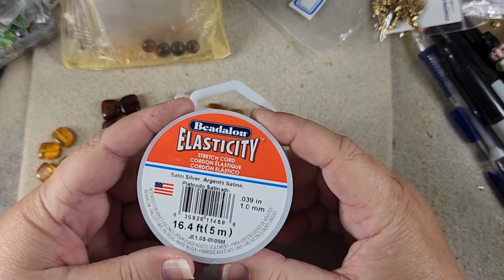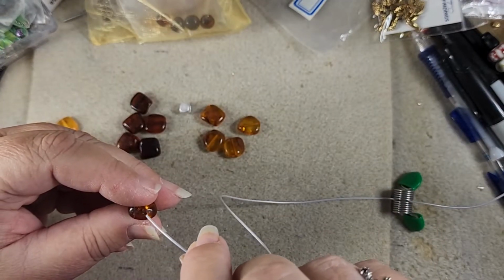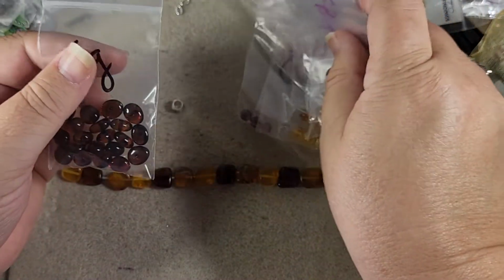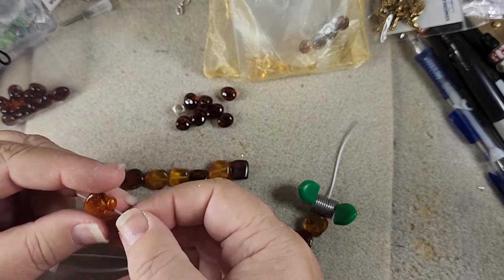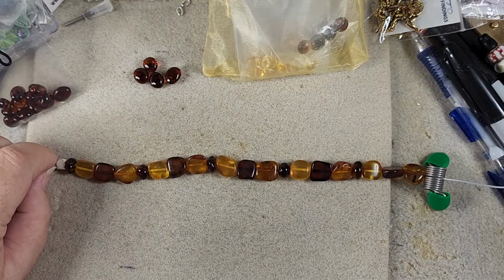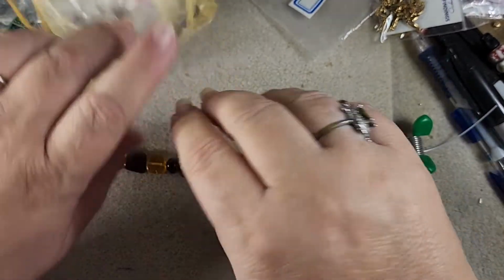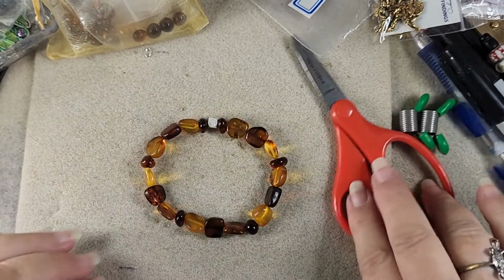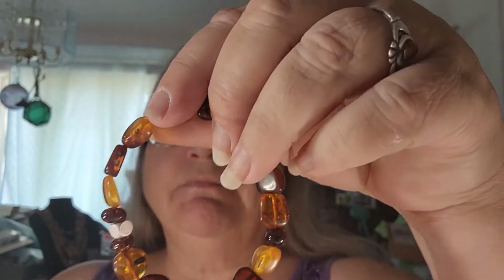Remaking An Amber Stretch Bracelet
Today we are going to re-string my husband's Amber stretch bracelet which he broke at work. This is no different than making an original piece other than we already have most of the beads and know the original pattern.

To make a similar bracelet you will need:
Elasticity stretch beading cord, approx. 12 inches
beads, including at least one large hole bead (amount depends on size of beads & length of bracelet)
GS Hypo Cement

Tools you will need:
flush cutters

If you enjoyed this video please hit "Like" and "Share".

Or on my business Facebook page:
In Rose's Garden Custom Treasures